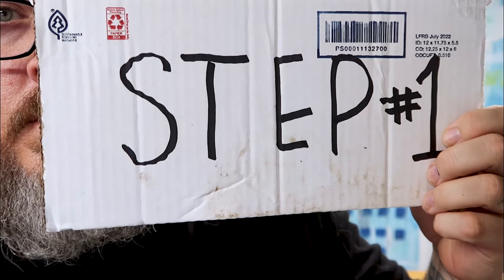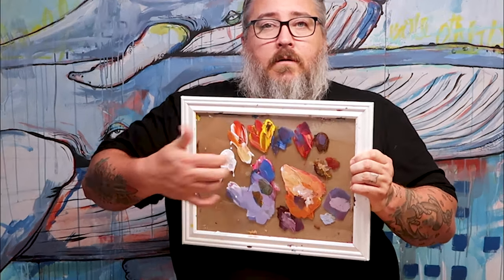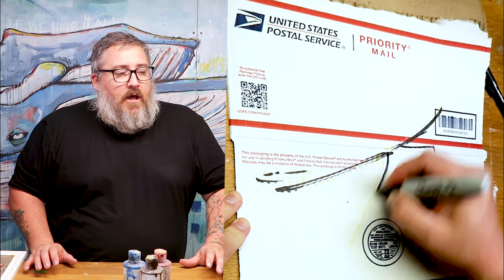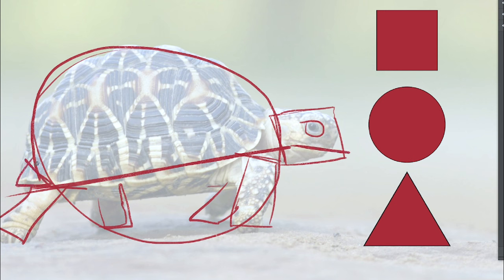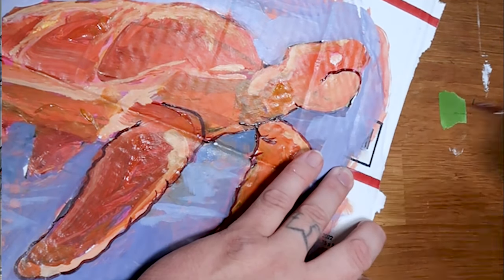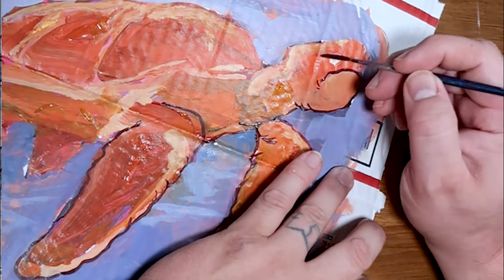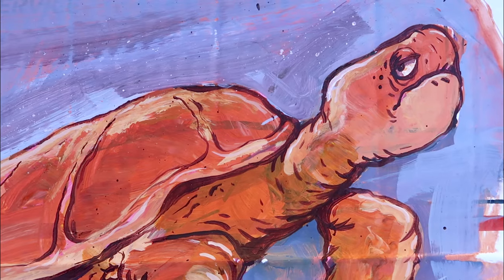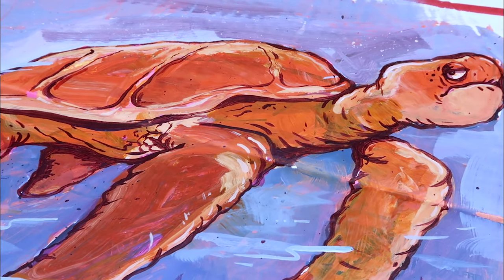Turning a Shipping Box into Art